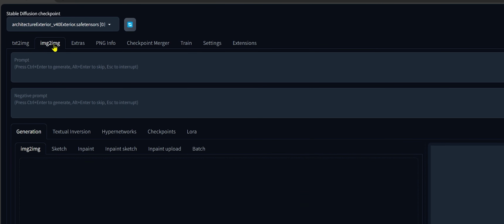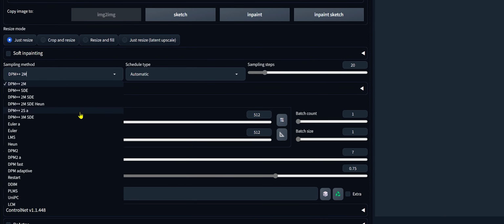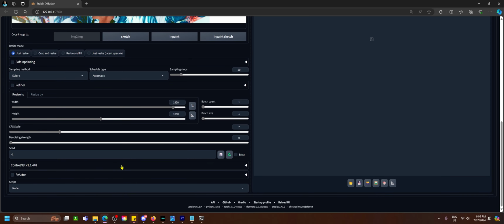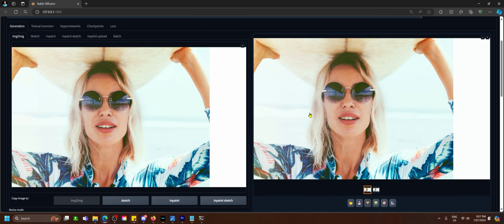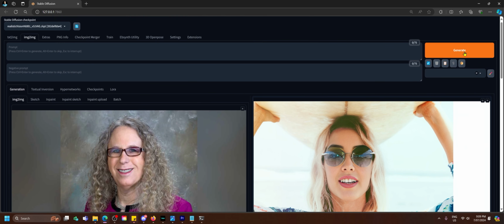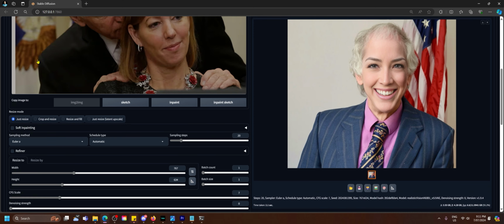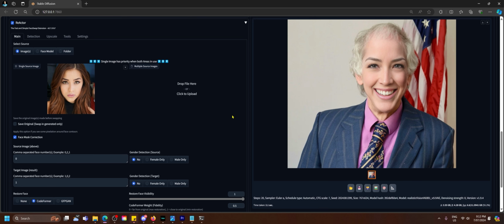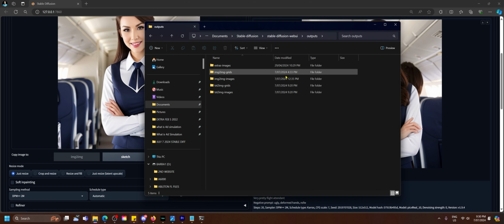CHANGE ANY FACE FOR FREE With SD EXTENSION: REACTOR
ReActor is an extension for Stable Diffusion that enables easy and accurate face replacement, also known as face swapping, in images. It's a powerful tool designed to fill the void left by the Roop extension, which is no longer actively maintained.

Here are some of the key features and advantages of the ReActor extension:
- High-Resolution Face Swaps with Upscaling: ReActor stands out for high-resolution face swaps with advanced upscaling.
- Efficient CPU Performance: It's optimized for CPU-only setups.
- Compatibility Across SDXL and 1.5 Models: It offers versatility across SDXL and 1.5 models.
- Automatic Gender and Age Detection: It simplifies face-swapping with automatic gender and age detection.
- No NSFW Filter (Uncensored): Supports uncensored swaps.
- Continuous Development and Updates: It excels in continuous development for evolving features and advancements in face-swapping technology.

The installation process for the ReActor extension is straightforward. You can install it by copying the URL from the GitHub page and pasting it into the Extensions tab in the WebUI of Stable Diffusion. After installation, you need to refresh Stable Diffusion by clicking 'Apply and restart UI'.

Please note that if you have the Roop extension installed, you should deactivate it in the Extensions tab of the web UI before installing the ReActor extension². Enjoy your face-swapping journey with Stable Diffusion and the ReActor extension!

(2) How to Face Swap in Stable Diffusion with ReActor Extension.
(3) How to Face Swap in Stable Diffusion with ReActor | A2SET.